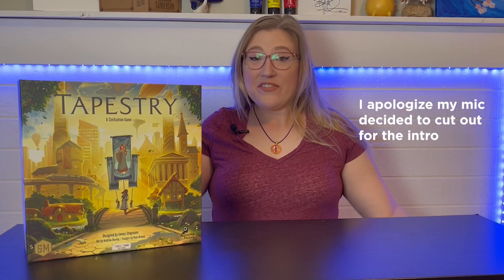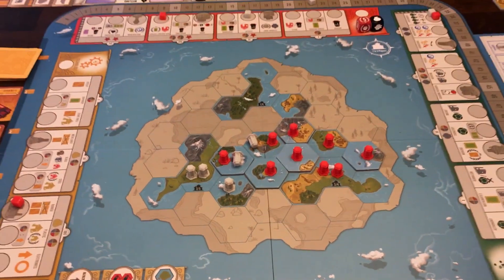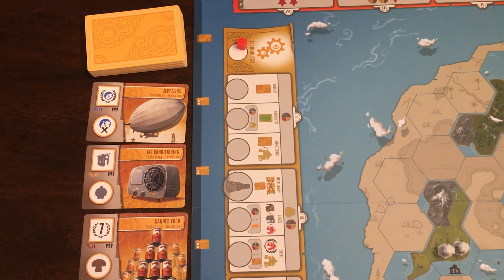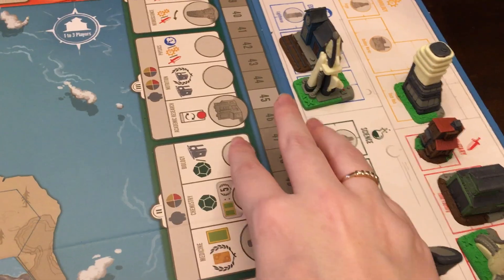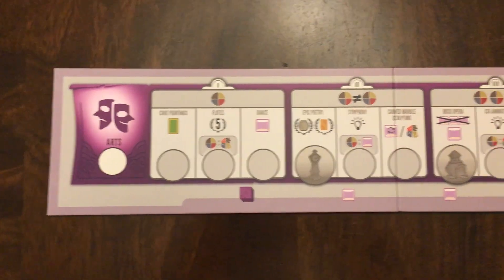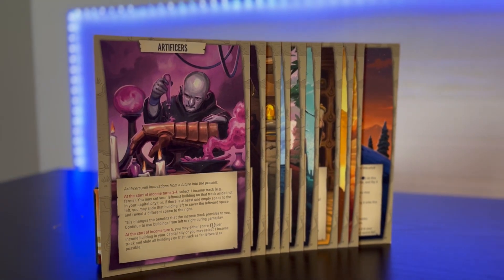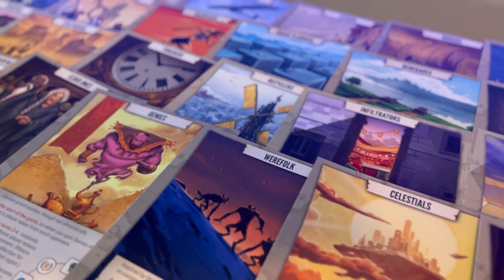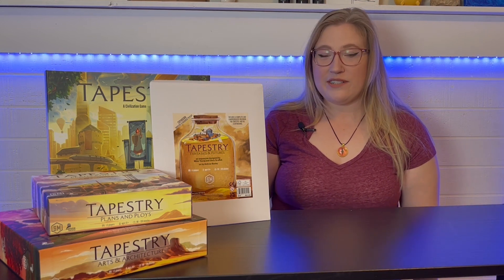Tapestry | Board Game & Expansions Overview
Hey Nerds! What's Up? Today, we're diving into one of my favorite games, Tapestry and discussing what each expansion brings to the table!

Tapestry by Stonemaier Games